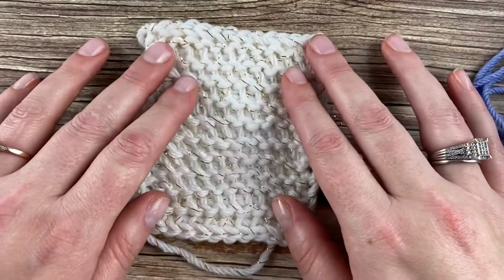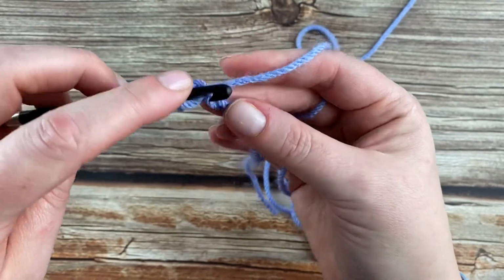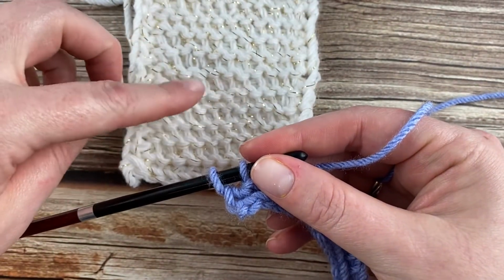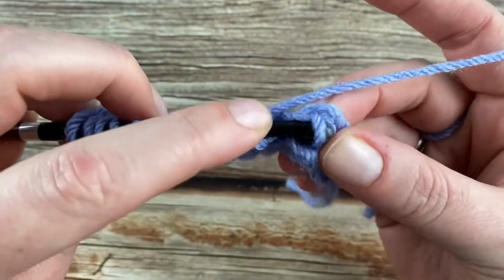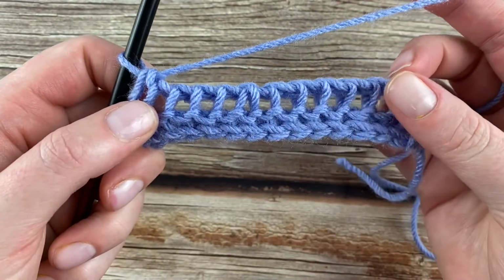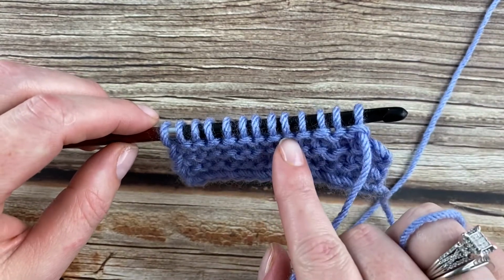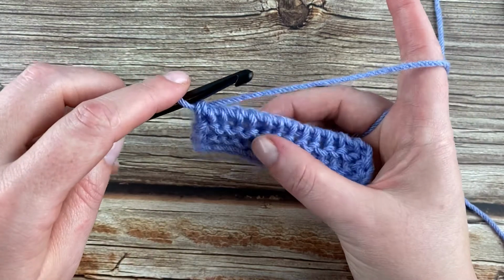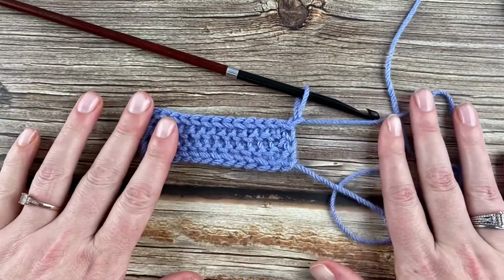Tunisian Purl Stitch—Left Hand | Learn Tunisian Crochet Series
Learn how to do the Tunisian Purl Stitch (TPS) as I take you step-by-step with helpful hints and tips along the way!
For LEFT HANDERS: Please be aware that I filmed this video as a right hander and my terms are thus with using a right hand.  I have flipped the video to give you a left handed point of view so you will need to know to reverse some of the terms such as "right thumb" or "left thumb" etc.  Left edge and right edge actually still mean the same to right hand terminology as that is the terminology used for Tunisian technique however, please know that it is the reverse edges for you, even if it's still called "right and left edge stitch".

Materials Used:
Mary Maxim Starlette Sparkle in cream with gold ribbon (sample swatch)
I Love This Yarn in a random purple color--worsted/aran weight acrylic yarn (used for tutorial)

Join our Facebook Community group and be part of all our exciting events! Never a dull moment at Sunflower Cottage Crochet Community

You can find all our patterns in these stores: